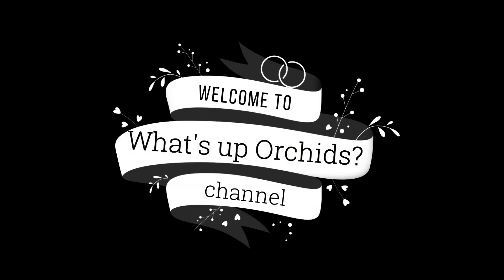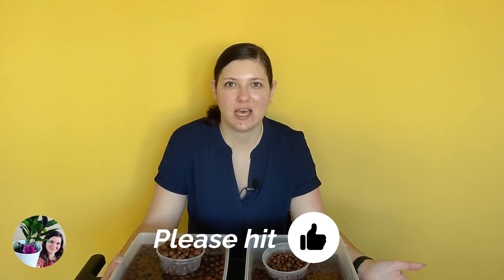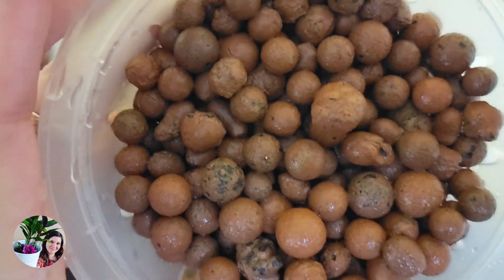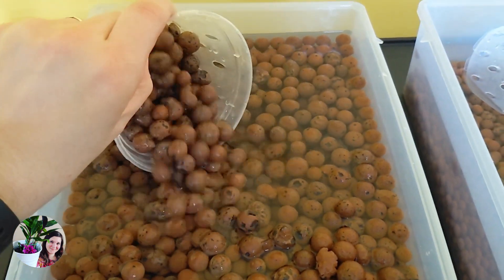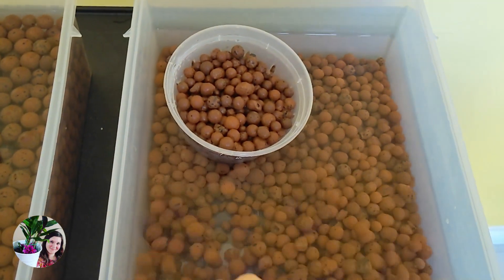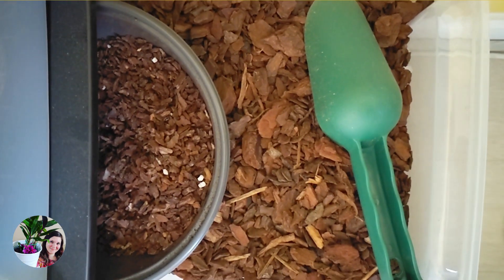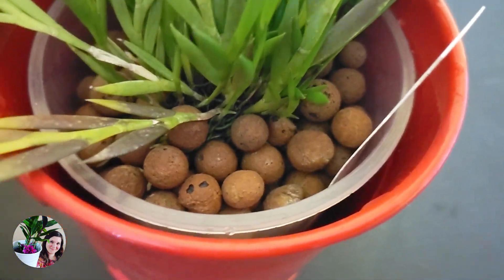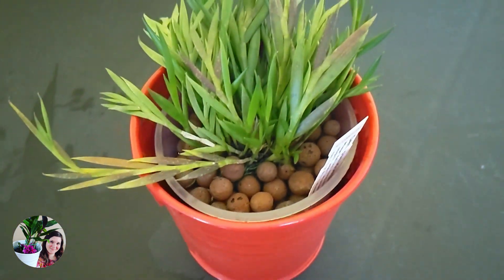Orchid chat: Why leca works for orchids? 🤔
Hello orchid fans, I hope you are well 😊

I only discovered leca very recently and I learn so much about it in the past year. At first I couldn't understand why leca would work for orchids, especially since most of them like wet/dry cycles and leca should always be kept wet. But something clicked in my head later on and I have now started using it for my orchids quite a lot and I really like it!

If you are in the same boat as me and would like to maybe try it out on your orchids but are not really sure how to use it, this video is for you!